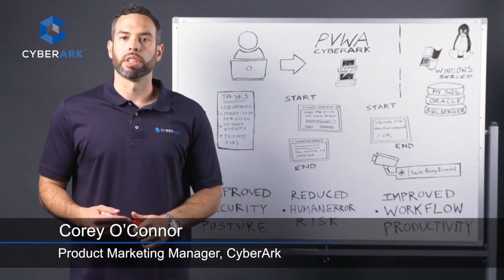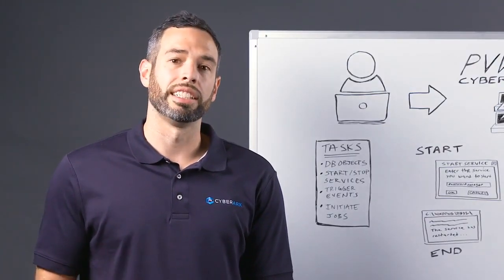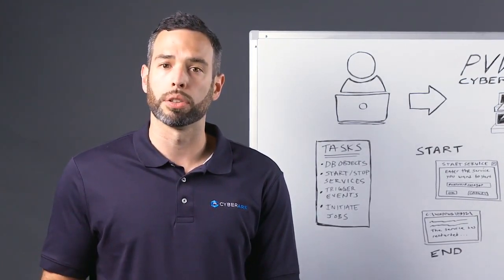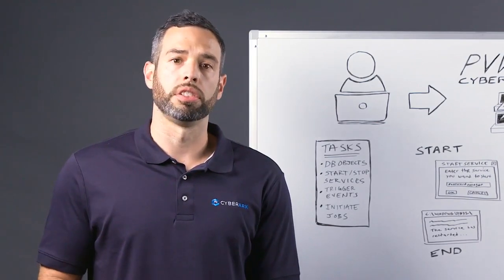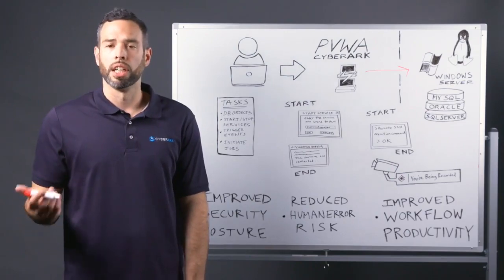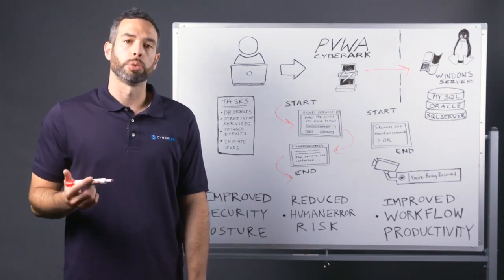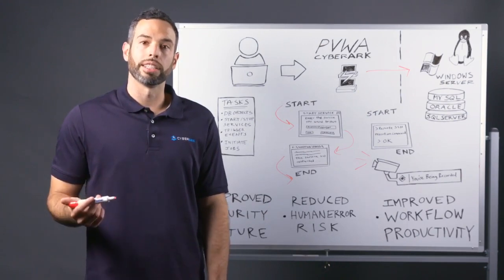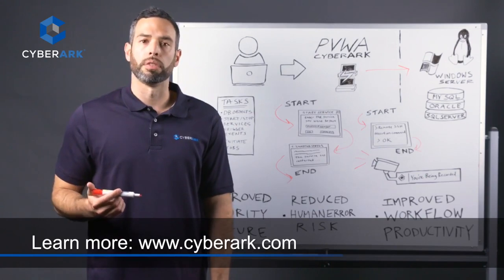Privileged Task Automation and Management with CyberArk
In this video we explore the importance of managing and automating privileged tasks – along with how this reduces the risk of both accidental and intentional damage to critical systems.

Organizations today mostly exist in a ‘do more with less environment’ so it’s a best practice to automate simple privileged tasks to keep a high level of security and enable IT operations teams to focus on workloads that deliver more value to the organization. CyberArk solutions enable audit and operations teams to monitor and record the task management and automation of related activities as well as promote user accountability across the board. Users can automate maintenance and provisioning of tasks, (re)start and stop services, and only launch the applications or clients necessary to perform the task at hand – and nothing else. Users can also automate deployments through remote SSH command execution on target systems in both on-premises and cloud environments – all while maintaining the highest security standards. This functionality enables users to place restrictions on what privileged users are allowed to do with an organization’s most critical assets.